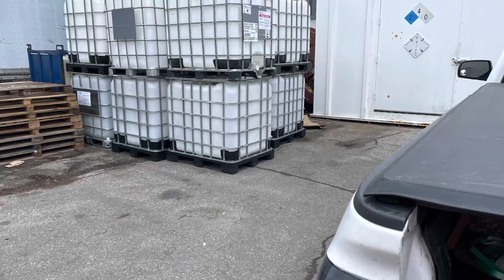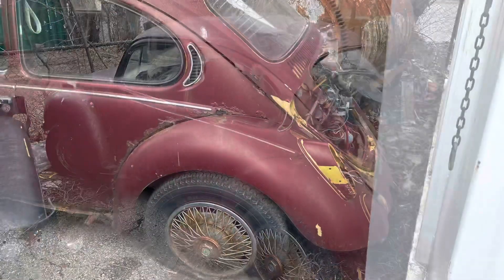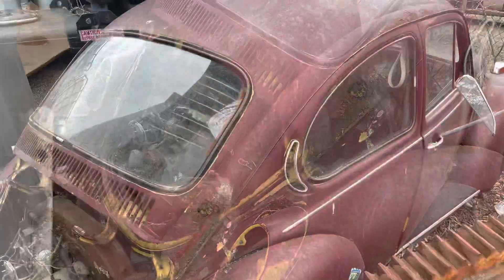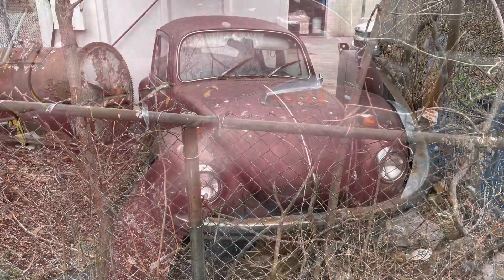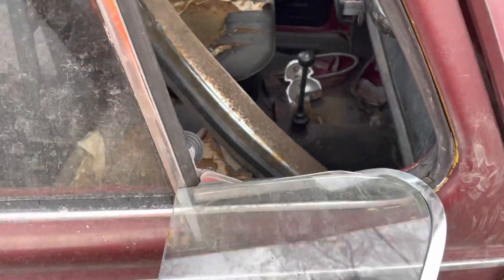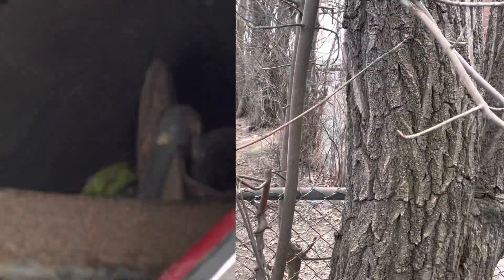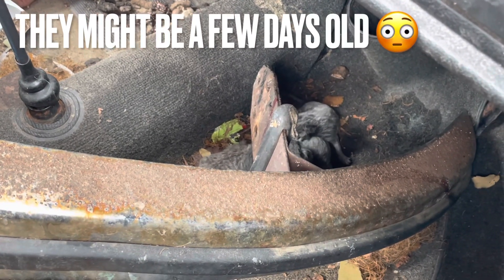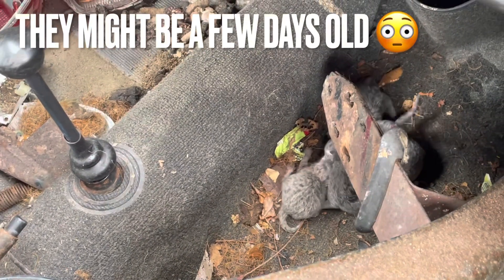Volkswagen Super Beetle - Found A Rotting Old Forgotten Gem 💎 From 1972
No copyright is claimed in my content or that "copied" and to the extent that material may appear to be infringed, I assert that such alleged infringement is permissible under fair use principles in U.S. copyright laws. I would be more then willing to discuss this and or rectify the situation by changing or editing the video to your liking.